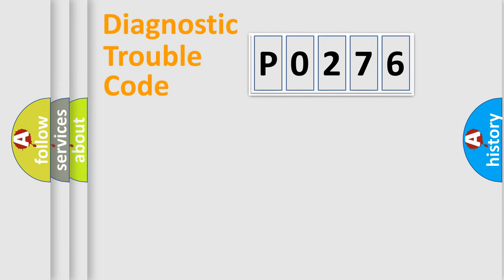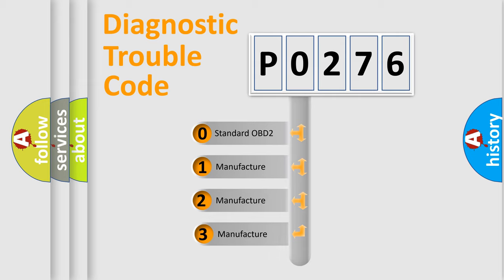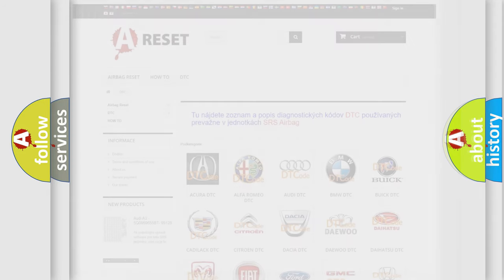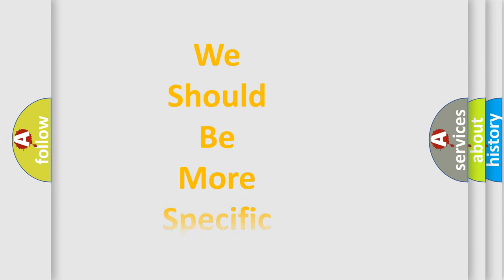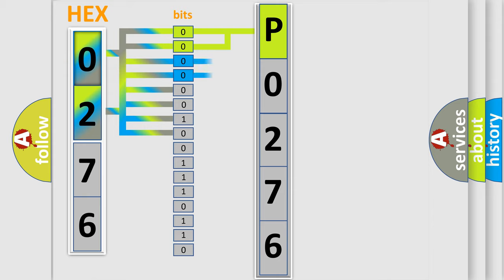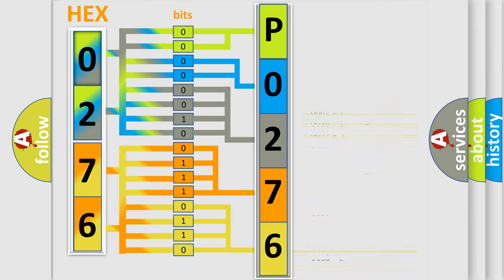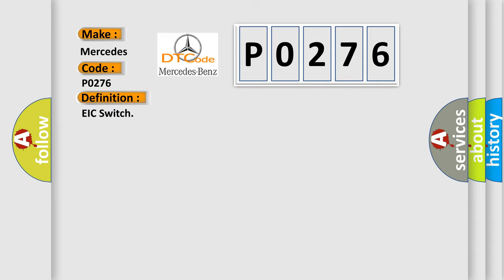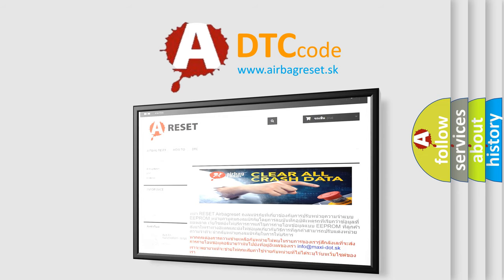DTC Mercedes-Benz P0276 Short Explanation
Contents:
0:21 Basic DTC analysis according to OBD2 protocol standard.
1:48 Insight into programming
2:58 A diagnostically understandable description of the Diagnostic Trouble Code
3:05 Basic error definition

Make
Mercedes Benz
Code
P0276
Definition
EIC Switch
Cause
A continuous or on-demand DTC that sets if the IC detects a stuck RESET or SETUP switch,  or a switch that has been pressed for longer than 2 minutes,  on the RESET and SETUPinput circuit